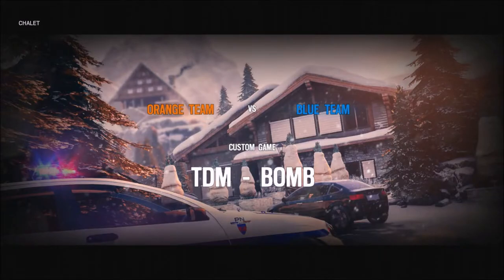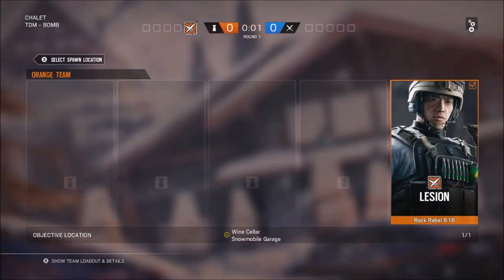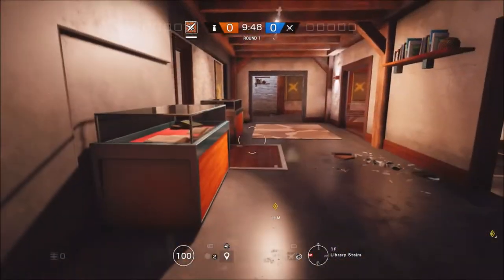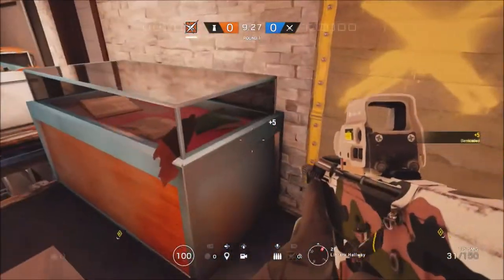Lesion Strat- Chalet: Rainbow Six Siege Blood Orchid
Hey guys, in todays video I show you a strat with the new operator Lesion on the map Chalet, along with some tips and tricks. This shows you how to hold down blue corridor stairs, as well as lobby and west main flank, which is great for defending snow mobile garage and wine cellar on both bomb and secure area.

 Follow me on:

-Rainbow Six Ubisoft Forum@ defuzedanimal1